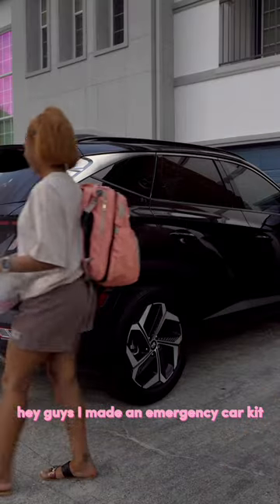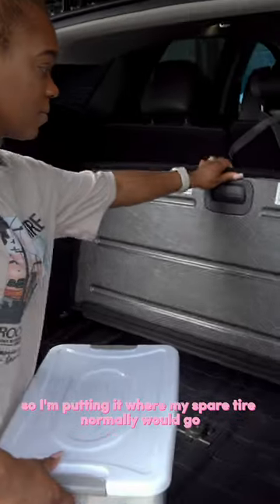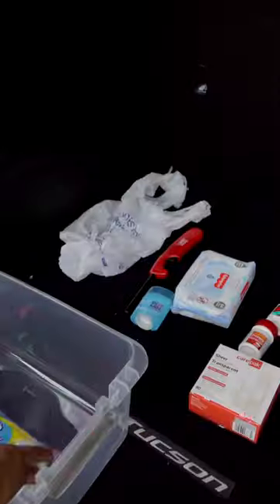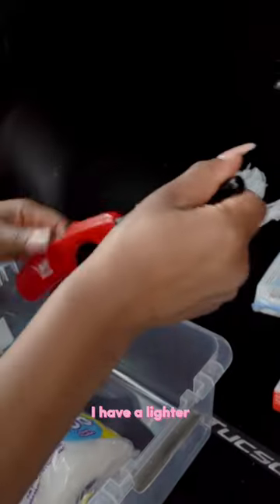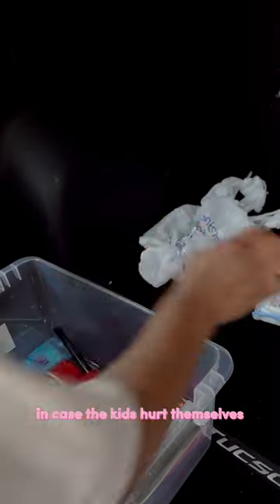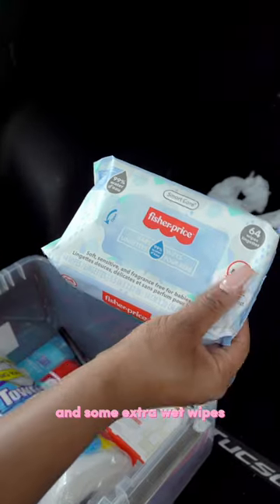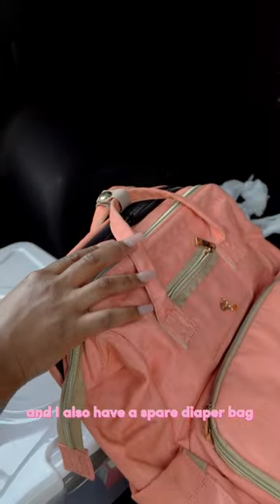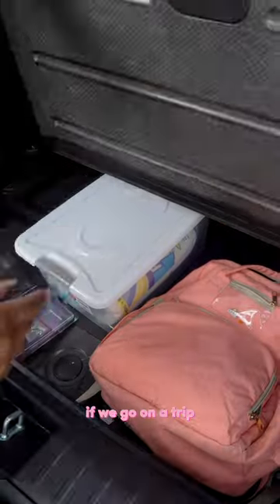Emergency Car Parent Kit!